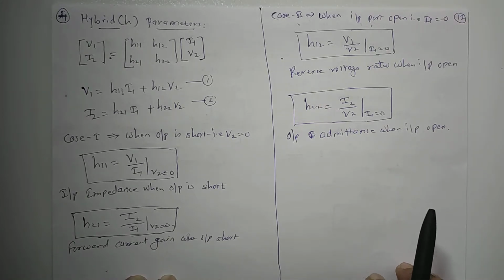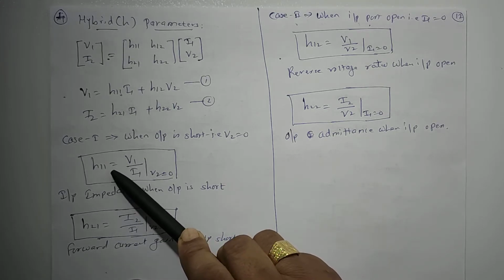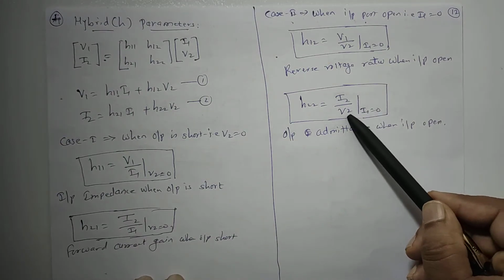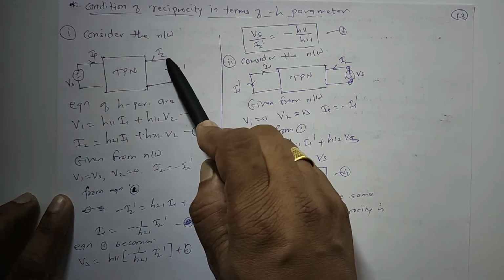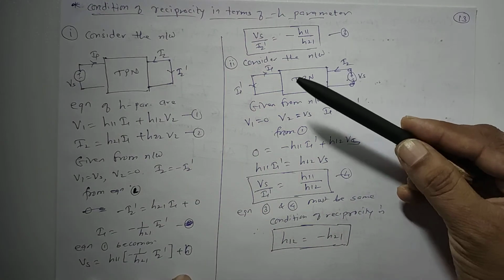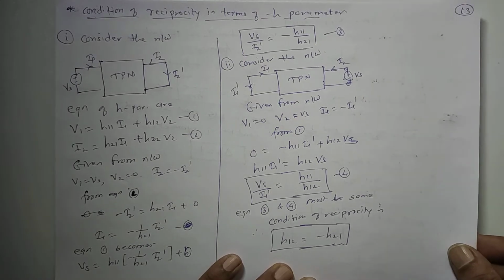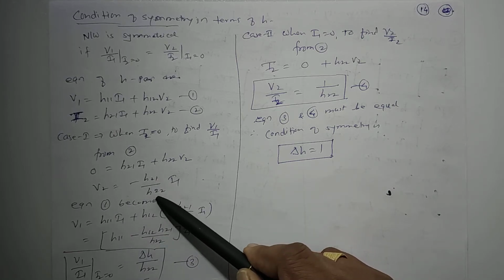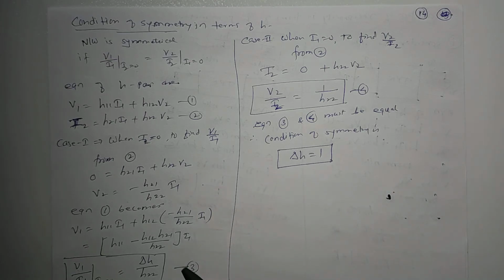H-Parameters | Two Port Networks | Electrical Network / Circuit Theory & Networks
In this video we discuss the definition of H-parameters of two port network and condition of reciprocity and symmetry of two port network in terms of H-parameters.